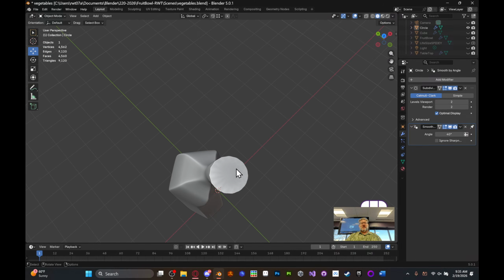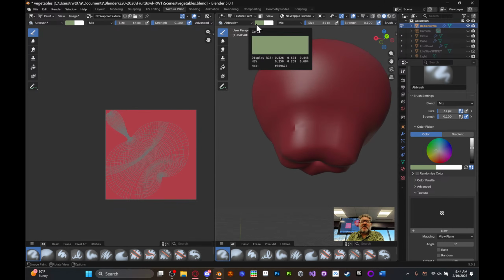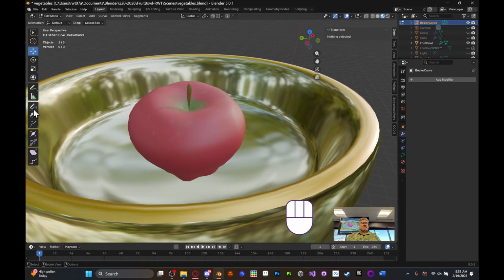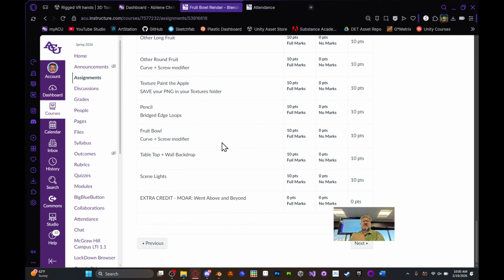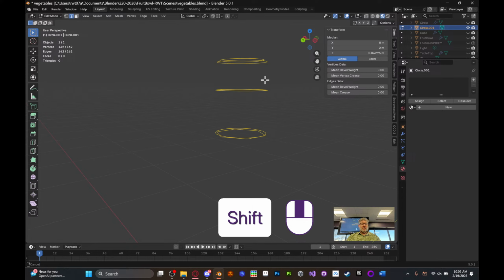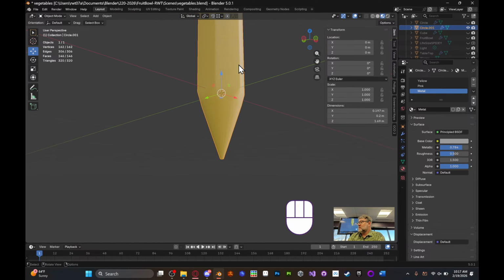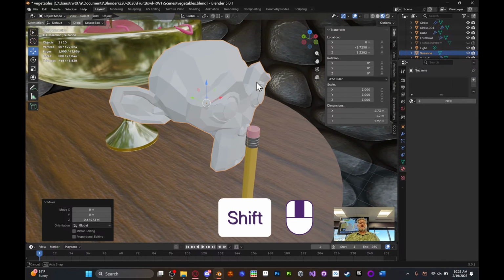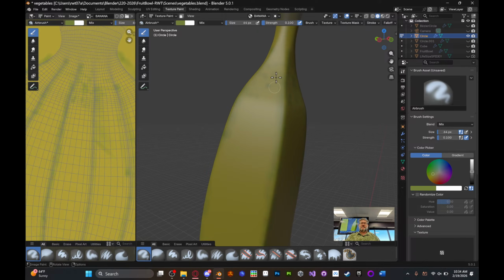DET 220 - Fruit Bowl Pt. 2 - Intro to 3D Modeling in Blender - 2026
In this weeks episode:
Texture Paint and such